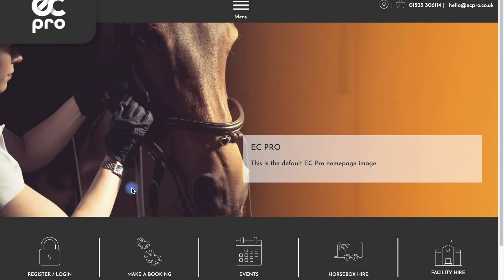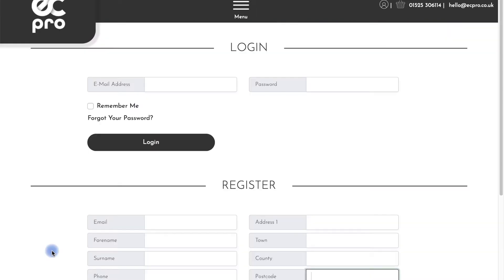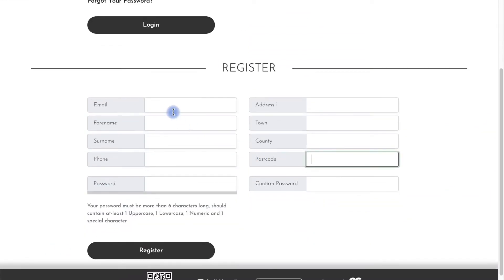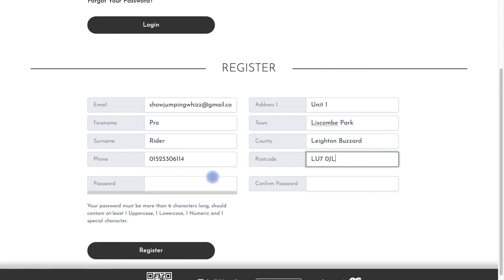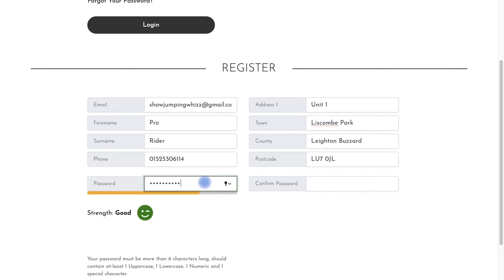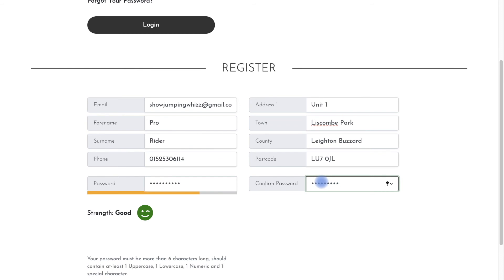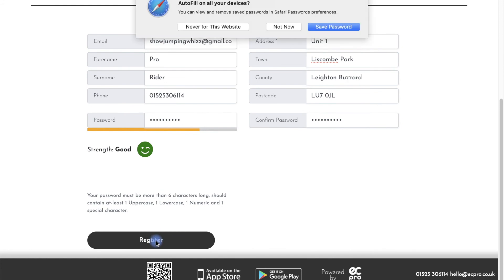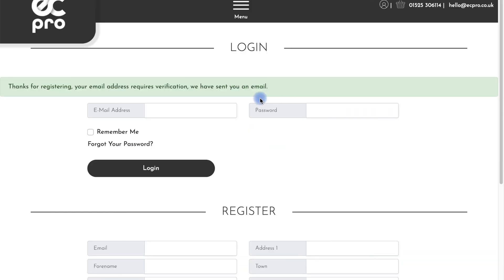How to Register